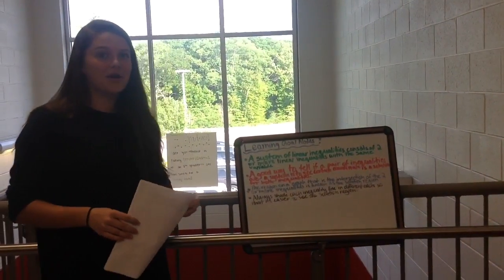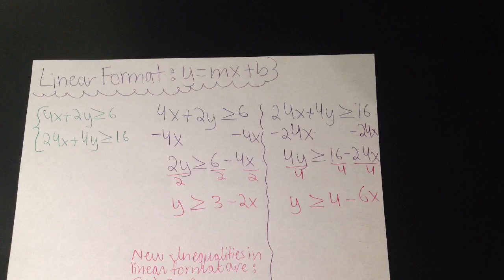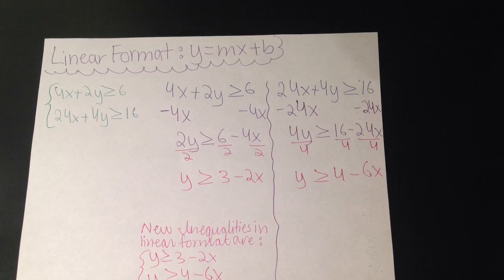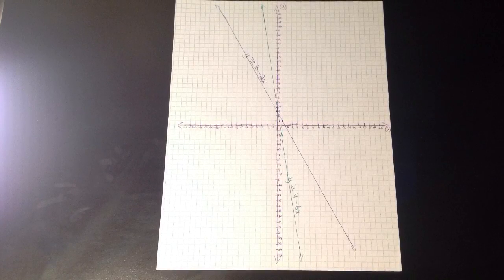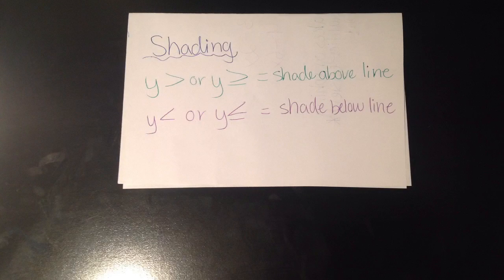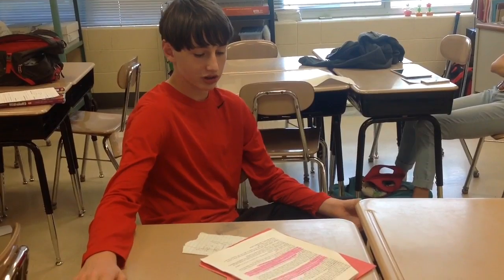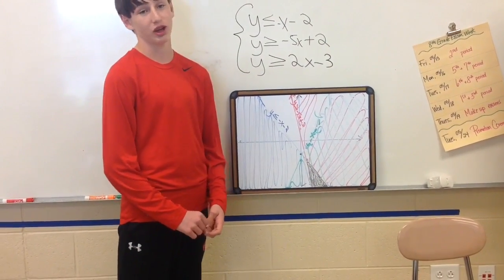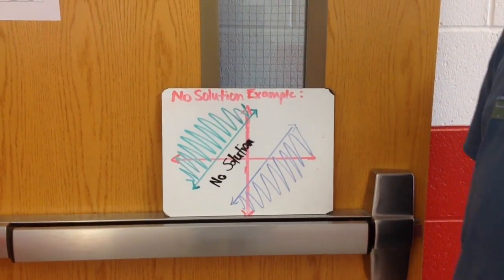Representing the solution to a system of inequalities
Video by Keeling, Sydney, Tehreem, and Alex